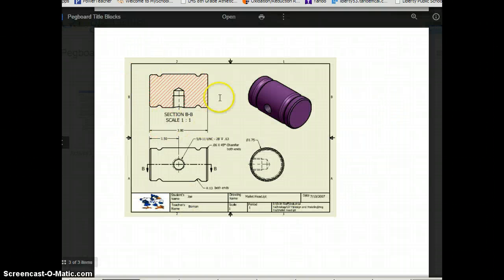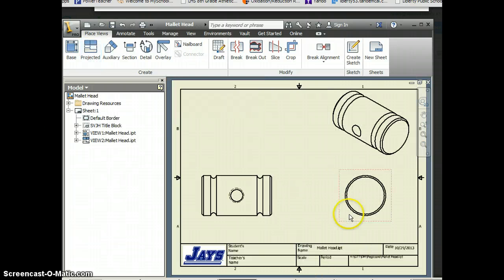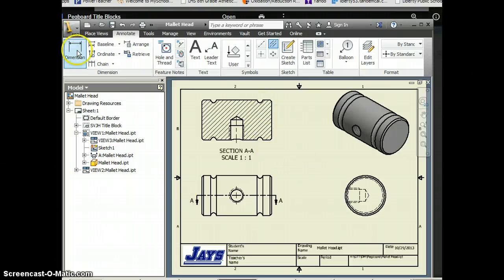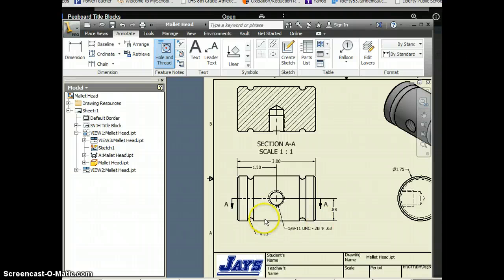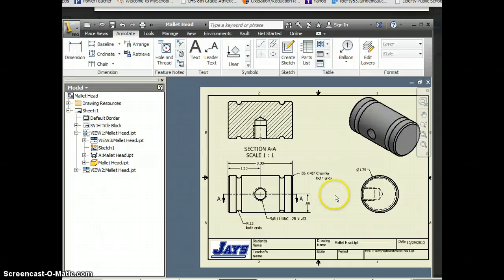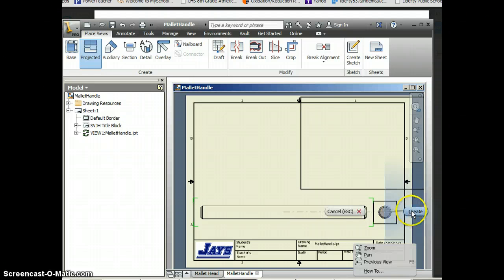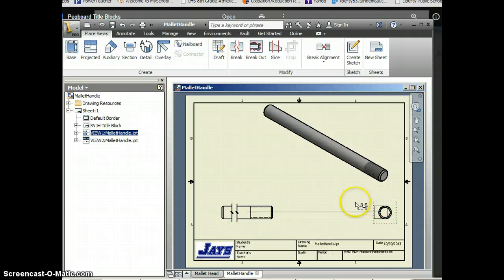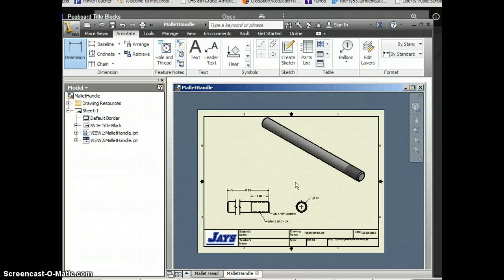Inventor Title Blocks Mallet Head & Handle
Mallet head and handle